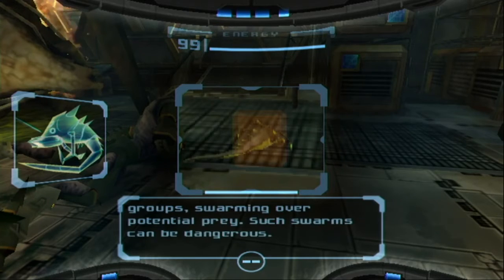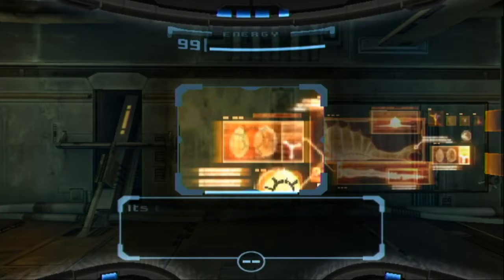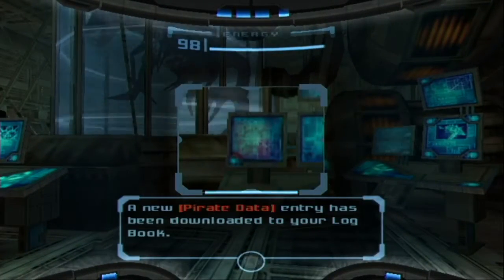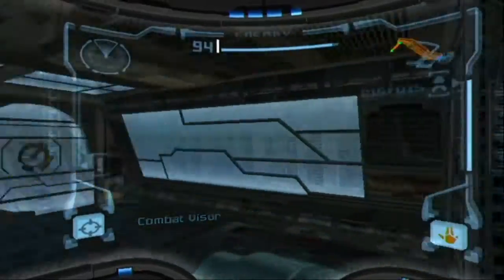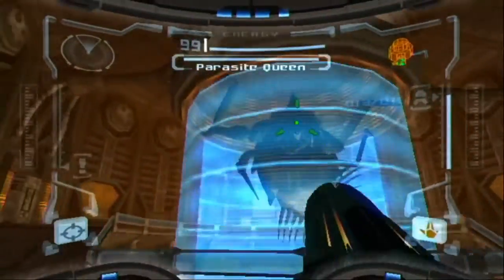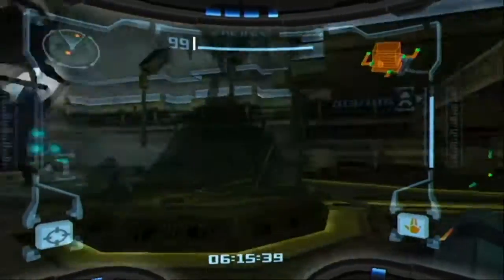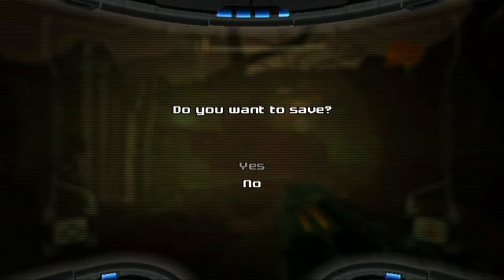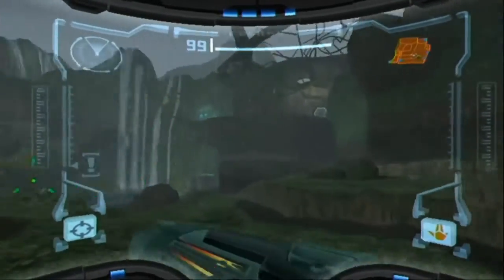Luke Plays! Metroid Prime (Trilogy) #01 - Oh, Queenie...Sorry About That!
Welcome to Luke's next playthrough of Metroid Prime. This is the Wii Trilogy version and is also played on veteran difficulty!
Watch us live at Twitch.tv/koopatroupe